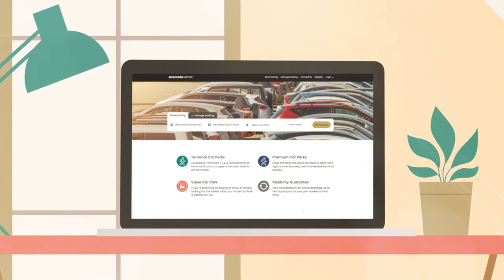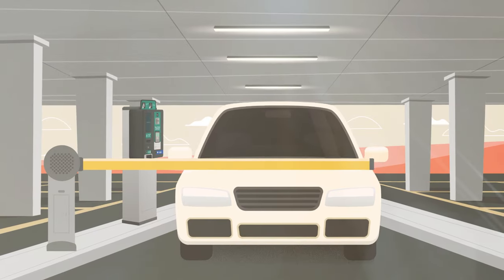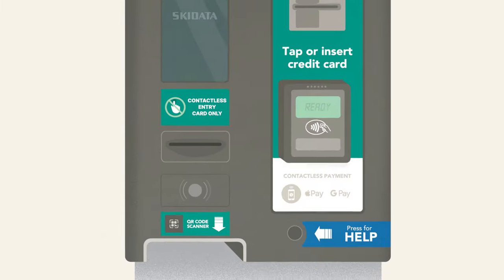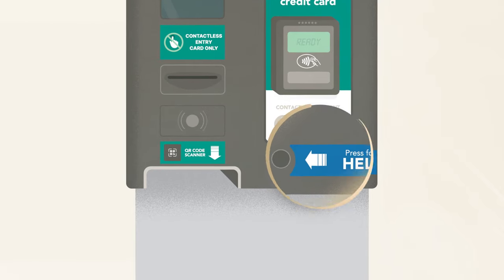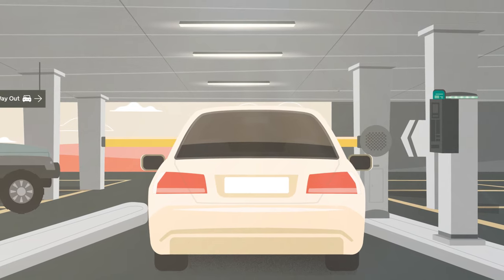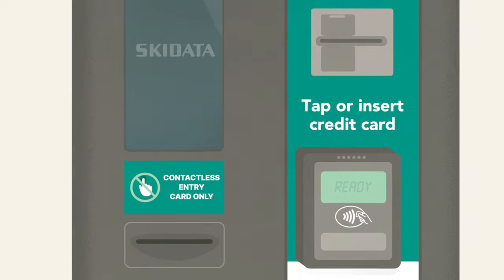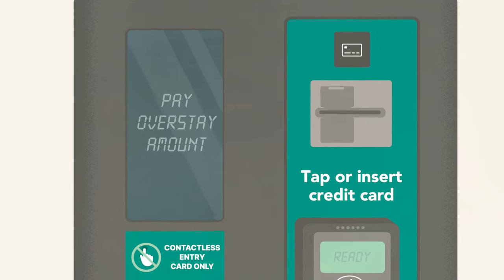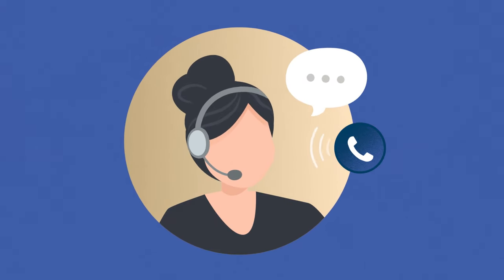Melbourne Airport QR Codes are here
QR codes are in use at Melbourne Airport car parks at entry and exit points for online bookings made after Tuesday 8 August, 2023